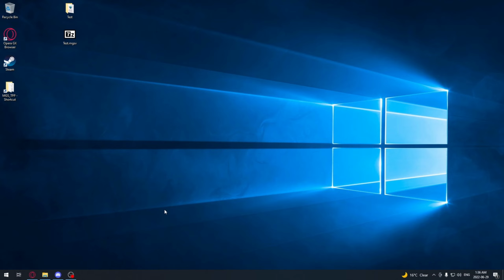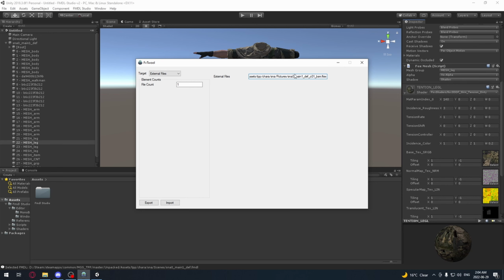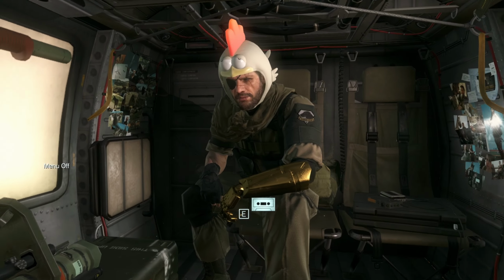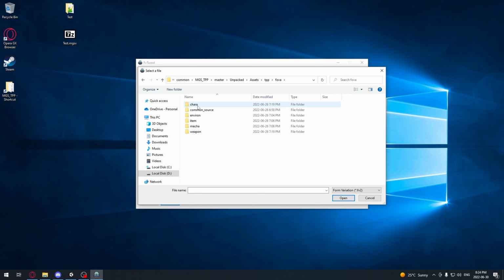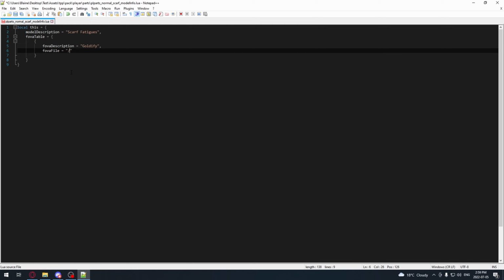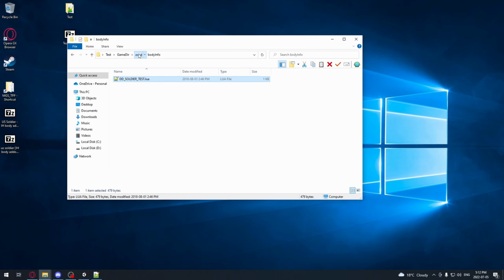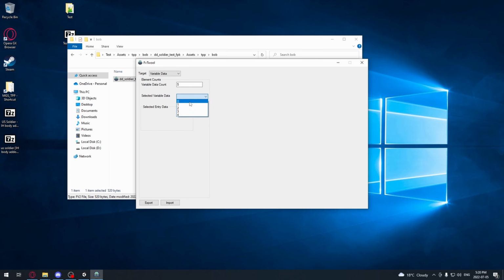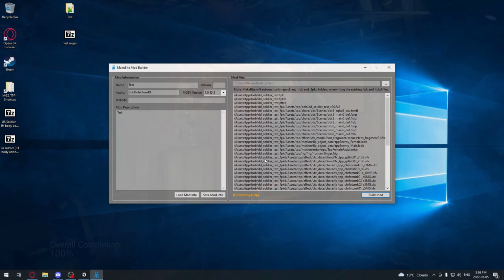MGSV Modding: How to Create Custom Form Variations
A tutorial covering how to create custom form variation (aka fova/fv2) files for MGSV: TPP. Enjoy!

Timestamps:
0:00 Tools
0:38 Overview
1:47 Mesh Group Entries
4:13 Texture Swap Entries
7:01 Bone Attachment Entries
12:16 CNP Attachment Entries
17:27 Material Parameter Entries
21:35 Applying Fovas Through Infinite Heaven
27:02 Variable Data Infinite Heaven Setup
33:48 Variable Data File Setup
35:30 Variable Data Entries